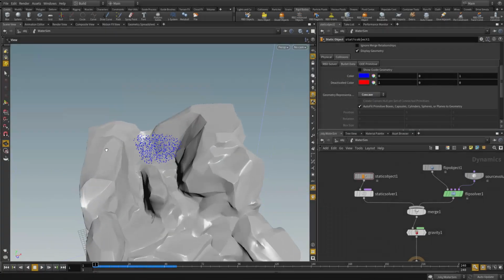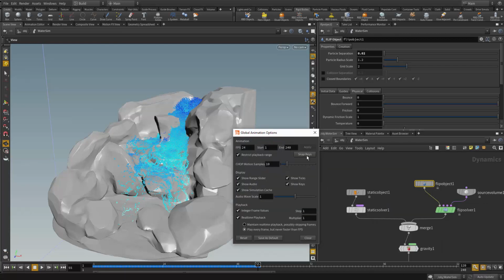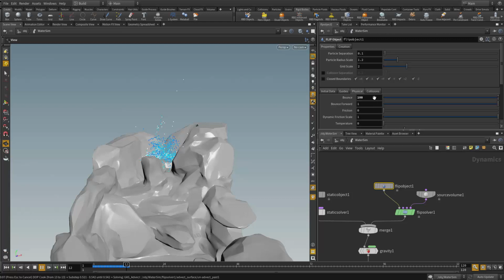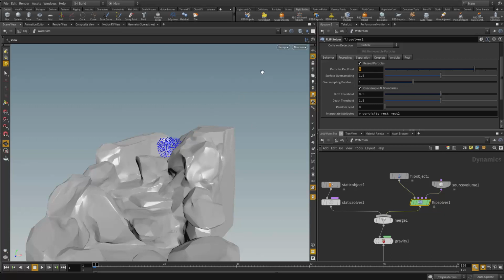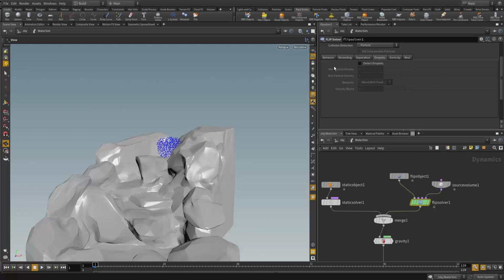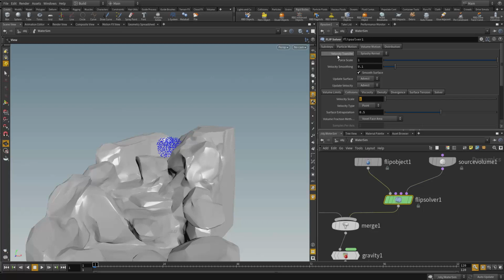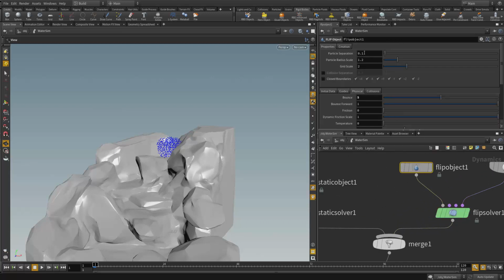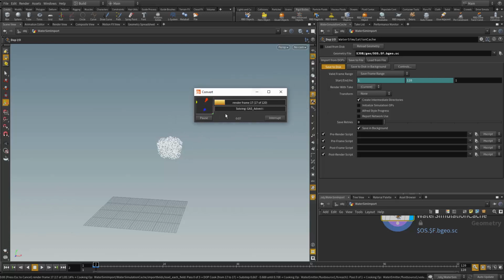15 Fliud 02